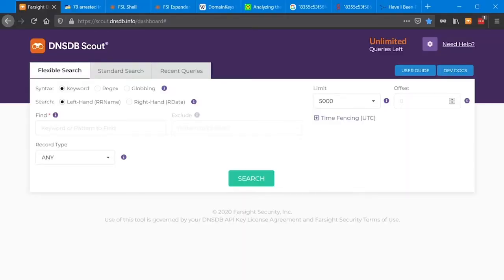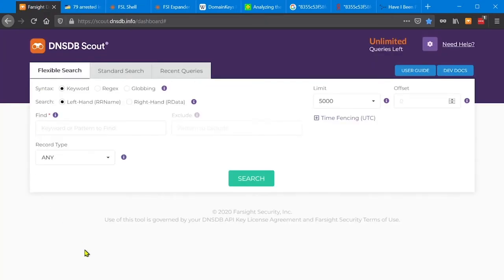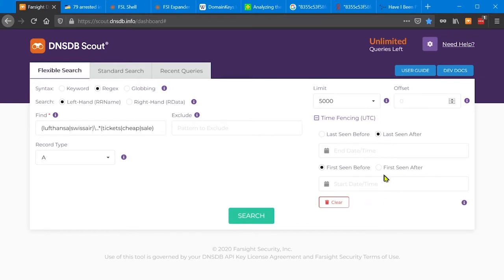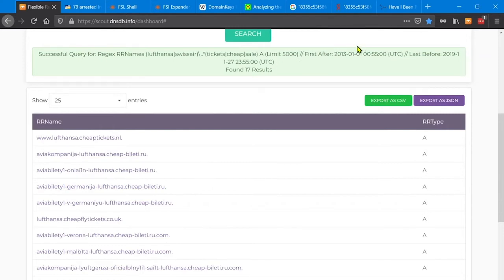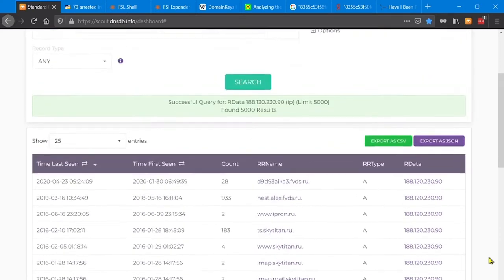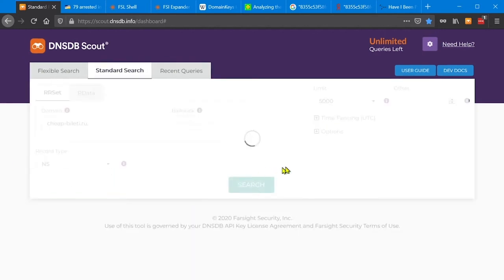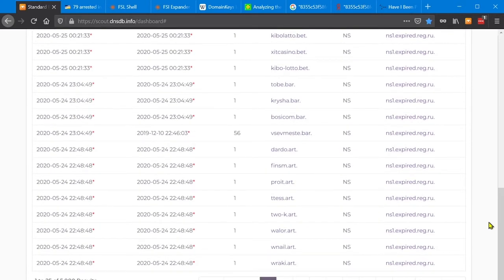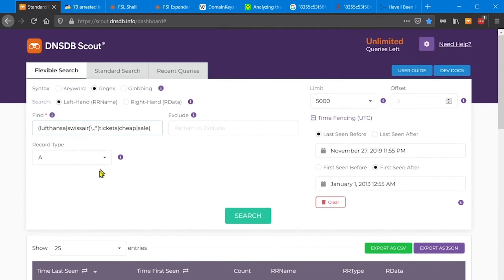Investigating Airline Fraud